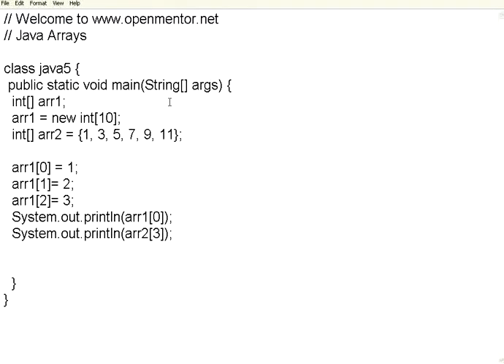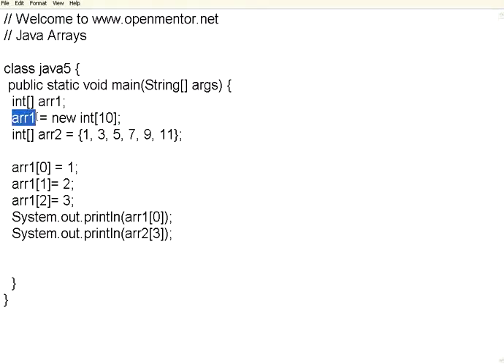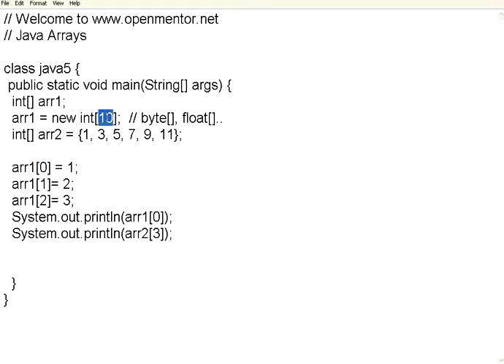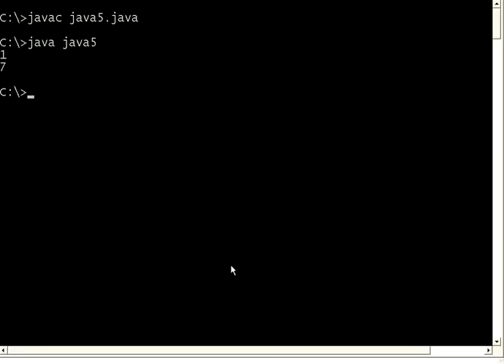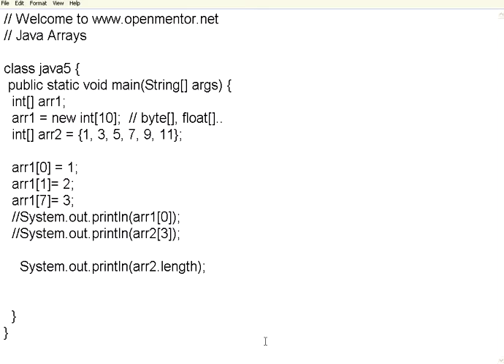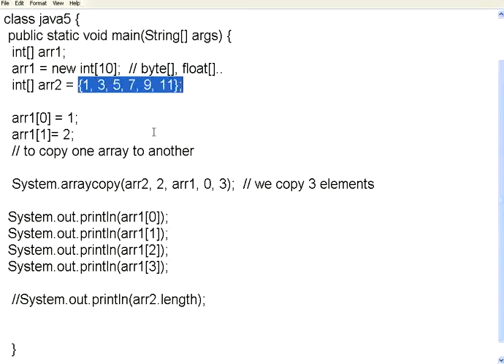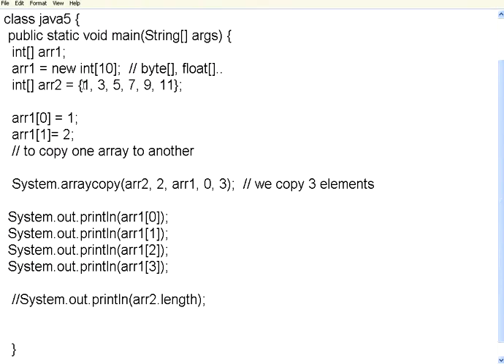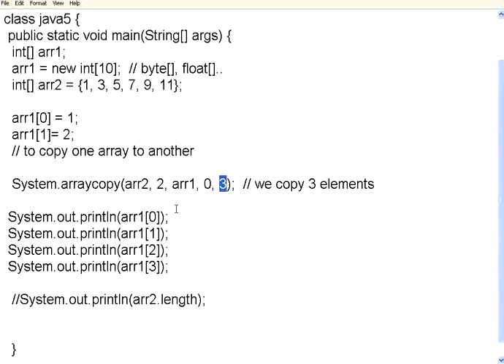Java Part 5 Arrays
Declare and initialize arrays, access elements